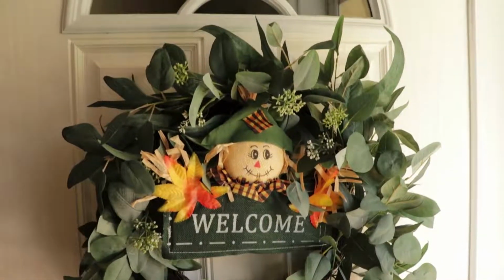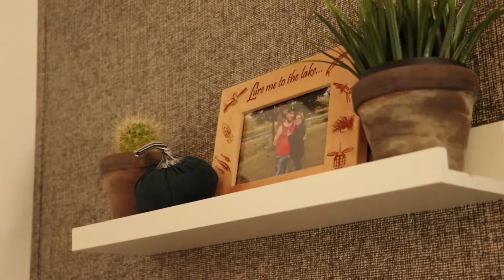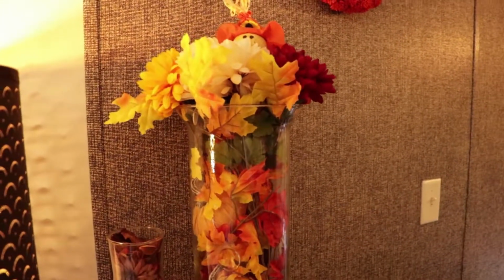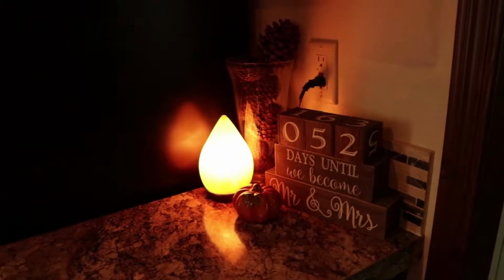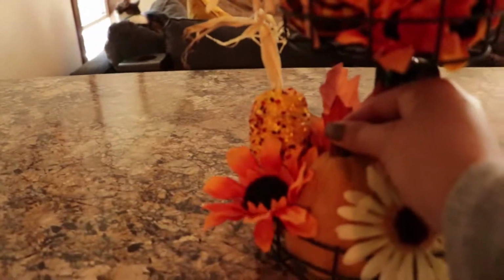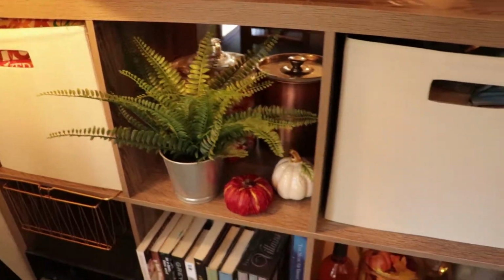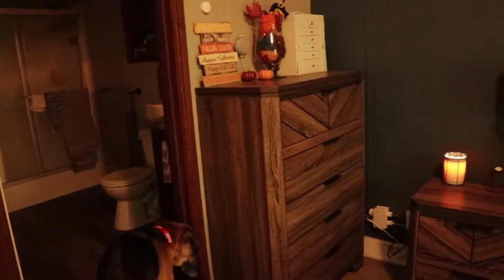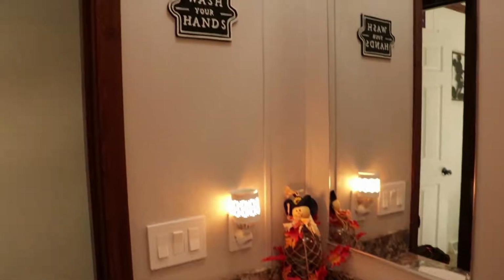Fall home tour 2019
Hey guys! I hope you enjoy getting a peek into my home and seeing how i decorated for fall. Hope this give you some inspiration for your own home.

Little bit about myself. I'm 26 years old. I get married in October 2019. I have 7 pets. I have worked with children since I was 13 years old. I have thought about doing YouTube for 5 years now. The reason I started was its something fun to do and I enjoy making videos. I'm excited to have the videos to look back on years from now.